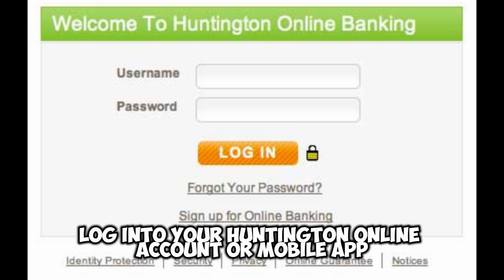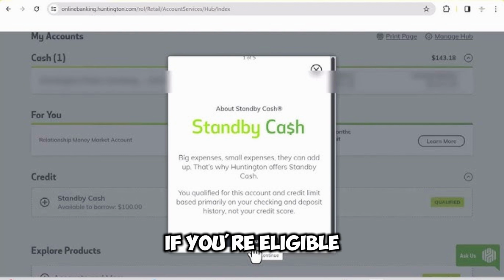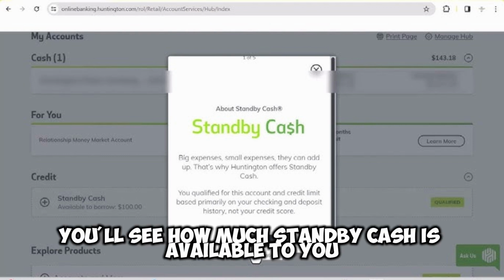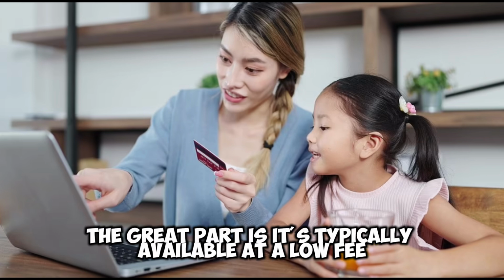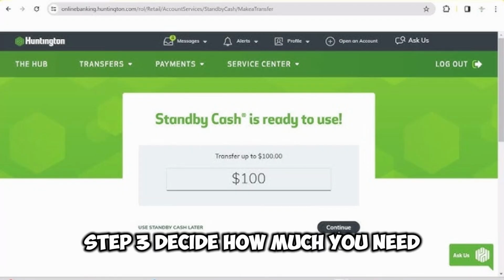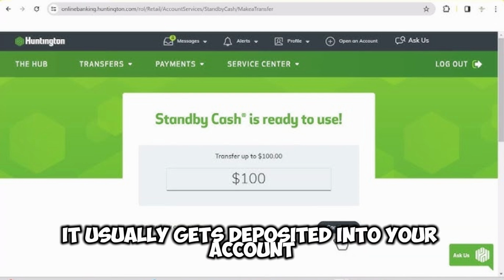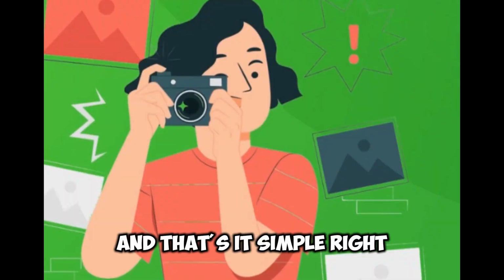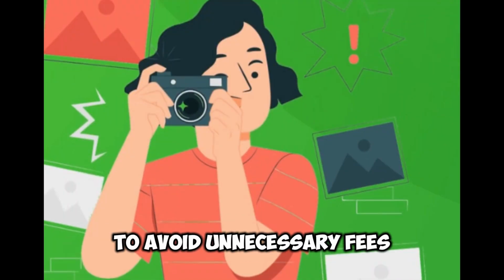How to get standby cash from HUNTINGTON BANK l DOUBLE Z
Looking to access Standby Cash from Huntington Bank? This video walks you through the step-by-step process of applying for and receiving Standby Cash, a flexible line of credit available to eligible Huntington Bank customers.

📋 In This Video, You’ll Learn:

What Standby Cash Is:

A brief overview of Huntington Bank's Standby Cash offering, including its benefits and requirements.
How to Qualify for Standby Cash:

Tips on meeting the eligibility criteria, such as maintaining an active Huntington checking account and regular deposits.
How to Apply for Standby Cash:

A step-by-step tutorial on applying for Standby Cash through the Huntington Bank app or website.
Details on loan amounts, interest rates, and how to set up automatic repayments.
Tips for Responsible Borrowing:

Advice on using Standby Cash wisely and avoiding high fees.
How to manage repayments to keep your account in good standing.
🌍 Perfect for:

Customers in USA, as well as UK, Canada, and Europe who want to learn more about Huntington Bank's financial products.